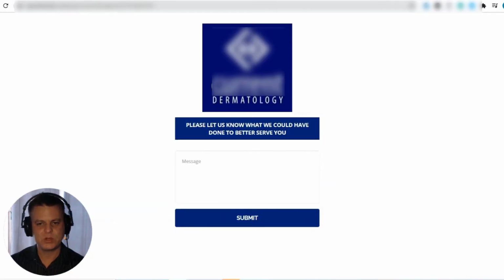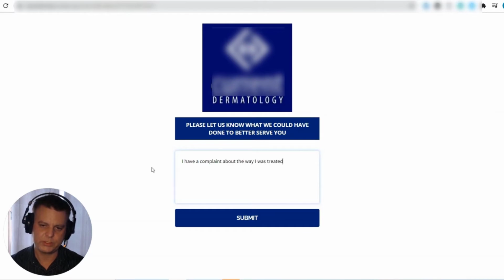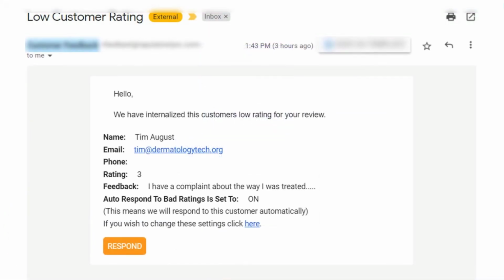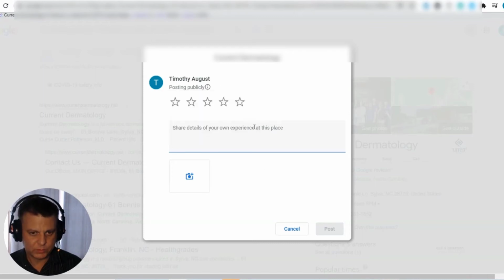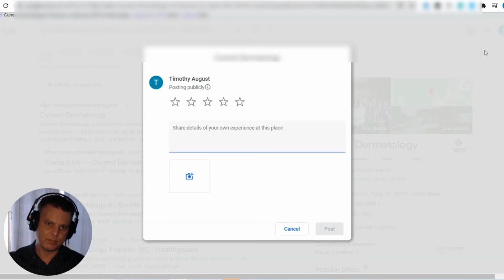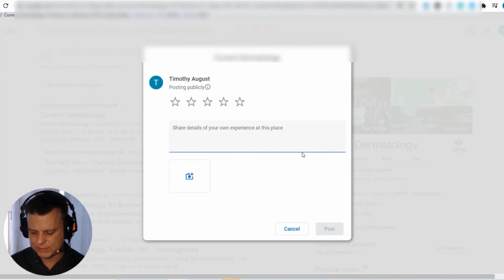Derm Clinic Reviews App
I like trying out and incorporating technology which helps us run better/smarter derm clinics.